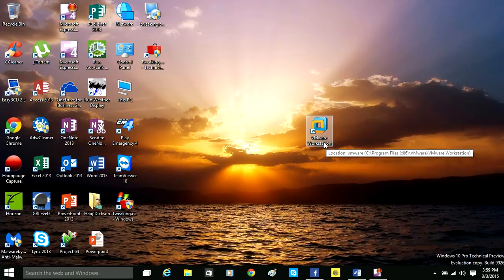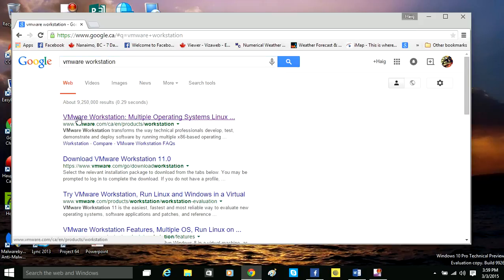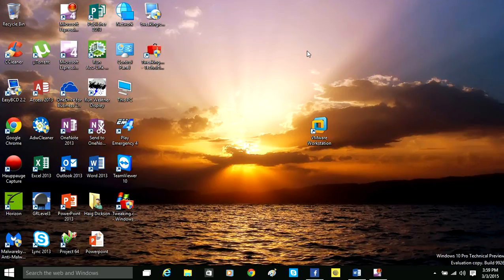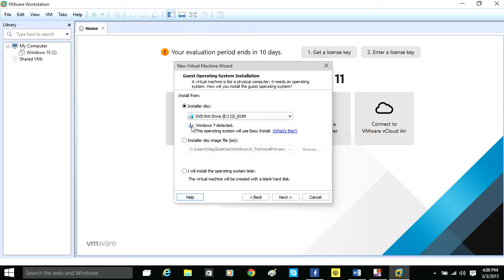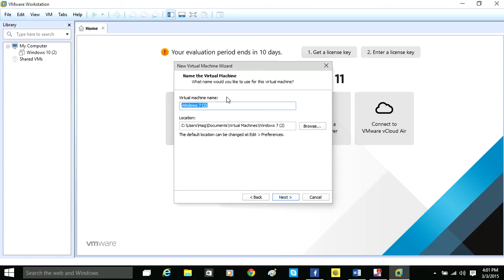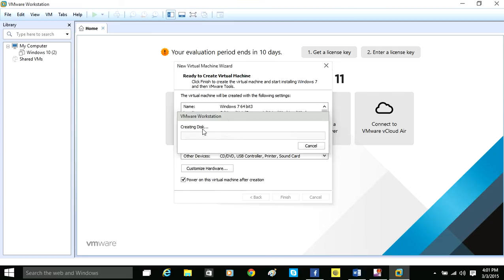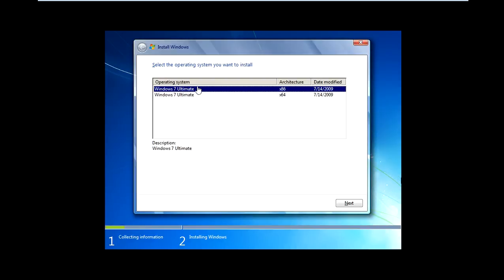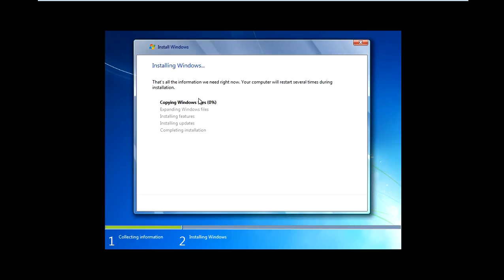VMware Workstation - Run Multiple Windows Operating Systems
This video will show you how you can install Multiple Operating Systems with VMware Workstation

 VMware Workstation is a hypervisor that runs on x86 or x86-64 computers; it enables users to set up one or more virtual machines (VMs) on a single physical machine, and use them simultaneously along with the actual machine. Each virtual machine can execute its own operating system, including versions of Microsoft Windows, Linux, BSD, and MS-DOS. VMware Workstation is developed and sold by VMware, Inc., a division of EMC Corporation.

 VMware Workstation Download Link